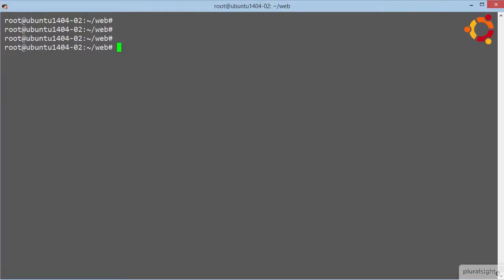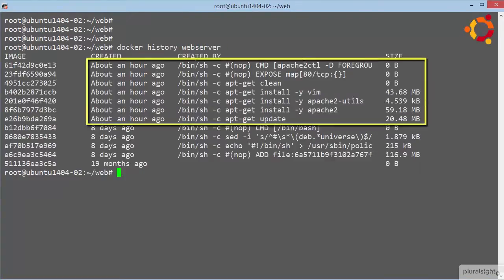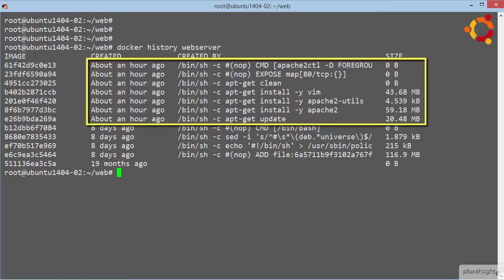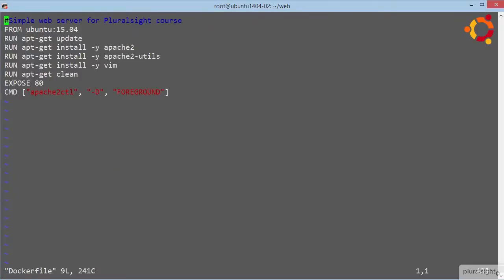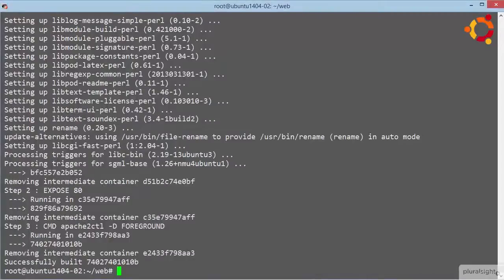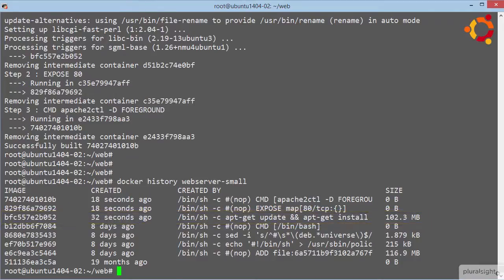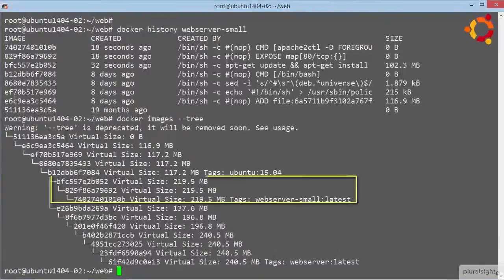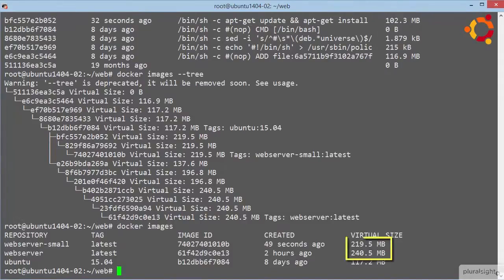Diving Deeper with Dockerfile - Reducing the Number of Layers in an Image